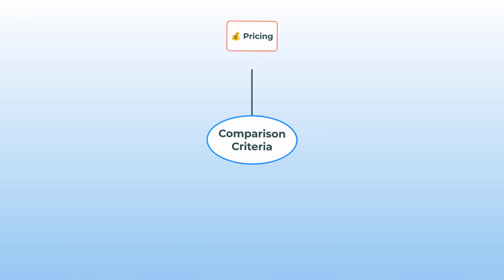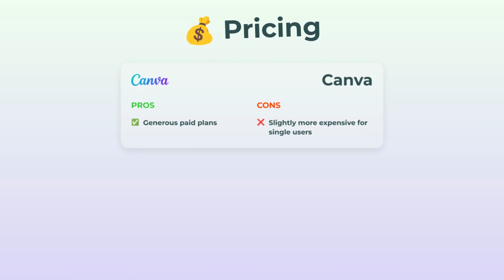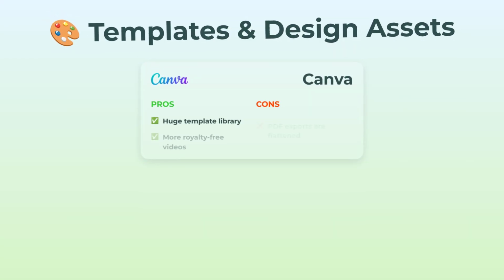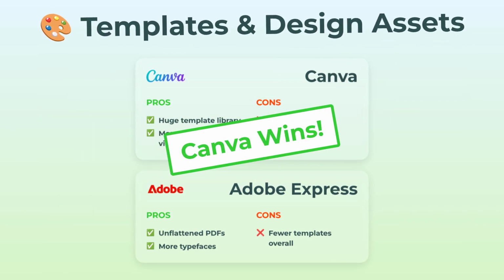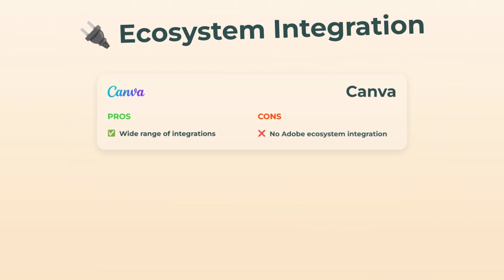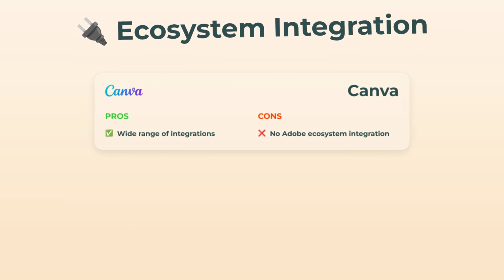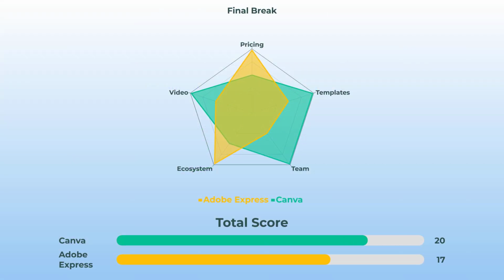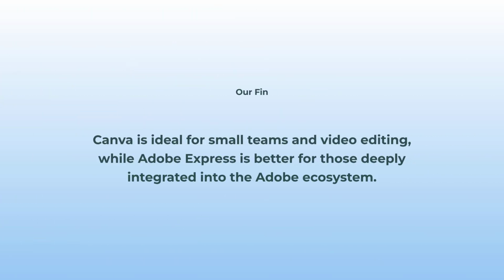Canva vs Adobe Express Comparison 2025 | Best Design Tool for Creators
Unsure whether Canva or Adobe Express is the right design platform for you in 2025? In this in-depth tutorial, we compare Canva and Adobe Express across key features and real-world use cases.

⏱️ Timestamps:
00:00 Intro
01:25 User Interface & Ease of Use
04:10 Design Templates & Assets
07:00 Collaboration & Teams
09:45 Animation & Video Capabilities
12:20 Supported Platforms (Web, iOS, Android)
14:15 Pricing & Subscription Options
16:00 Pros & Cons
18:10 Final Recommendation

We demonstrate each platform’s workflow, explore their design capabilities, and help you decide which is best for your needs—whether you’re a solo creator, educator, or business user. Both tools are available on web and mobile platforms including iOS and Android.